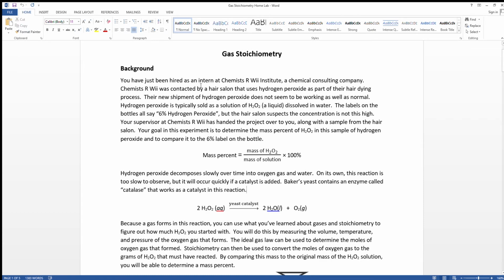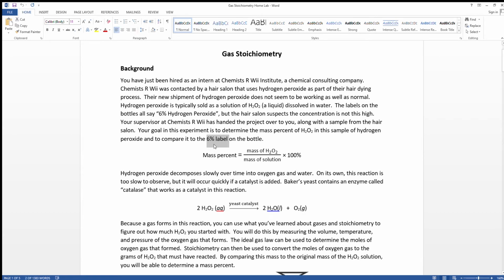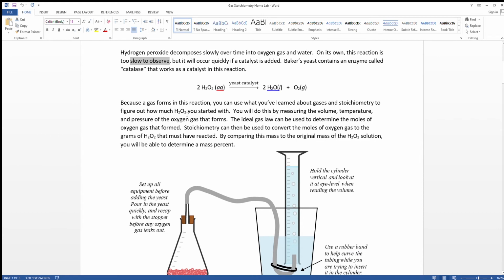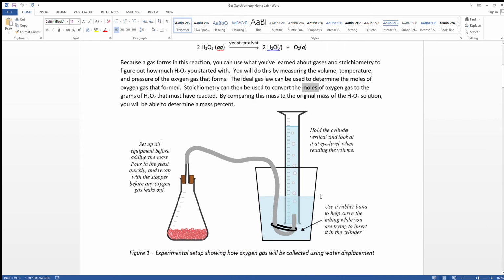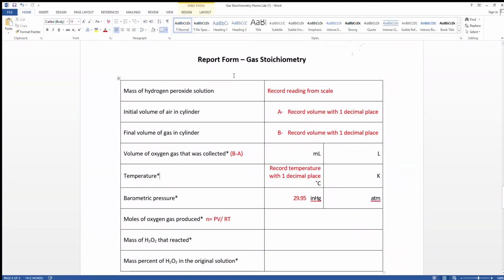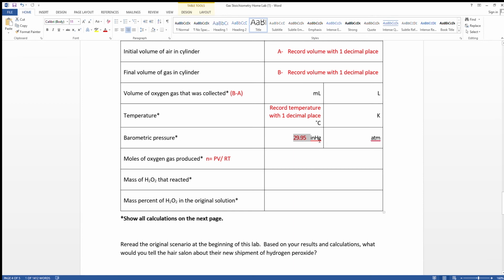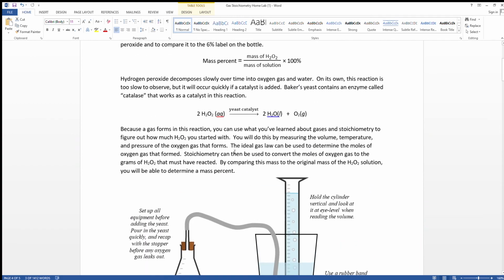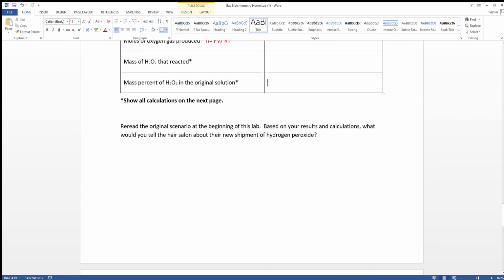Gas Stoichiometry Home Lab